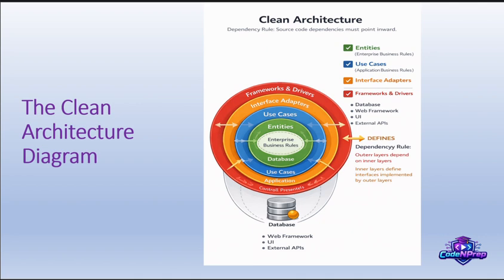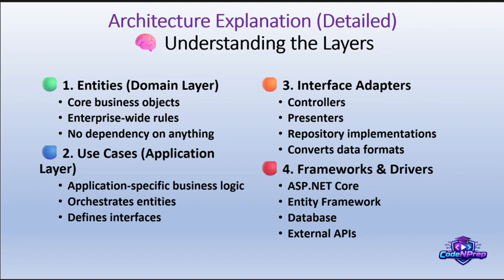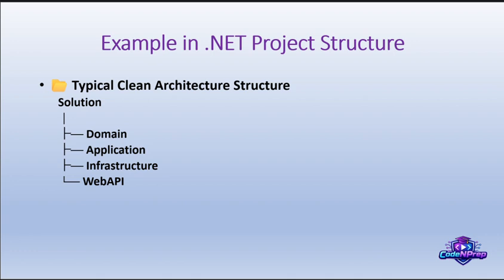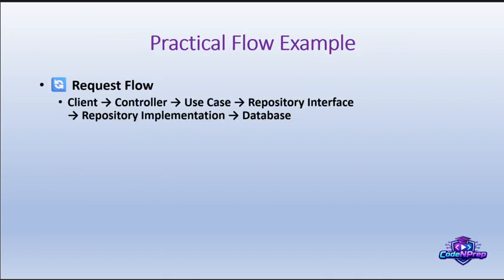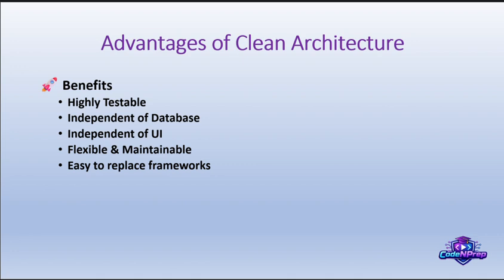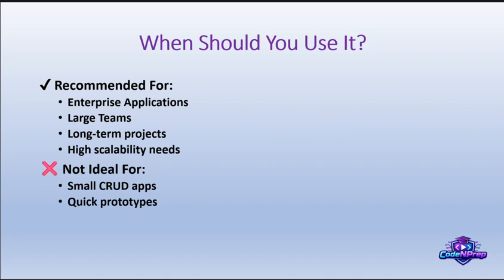Clean Architecture Tutorial with Diagram | Step-by-Step Guide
🚀 Clean Architecture Explained in Simple Terms!

In this video, we break down Clean Architecture, introduced by Robert C. Martin (Uncle Bob), in an easy-to-understand way.

The Dependency Rule explained

Entities, Use Cases, Interface Adapters & Frameworks

Clean Architecture Diagram Explanation

Clean Architecture in .NET Project Structure

Advantages & When to Use It

This tutorial is perfect for:

.NET Developers

Backend Developers

Software Engineers

Clean Architecture helps you build scalable, maintainable, and testable applications by keeping business logic independent from frameworks and databases.

If you want to write clean, professional-level code — this video is for you.

Clean Architecture
Clean Architecture tutorial
Uncle Bob Clean Architecture
Robert C Martin architecture
Clean Architecture explained
Clean Architecture .NET
Clean Architecture diagram
Dependency Rule explained
Software Architecture tutorial
System Design for beginners
Clean Architecture vs Layered Architecture
ASP.NET Core Clean Architecture
Backend Architecture
Enterprise Architecture
Domain Driven Design basics